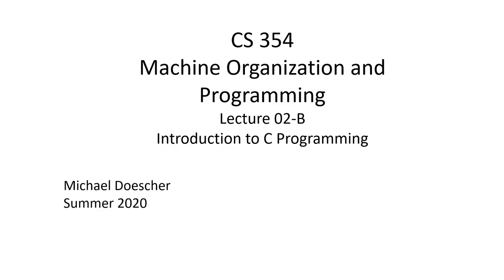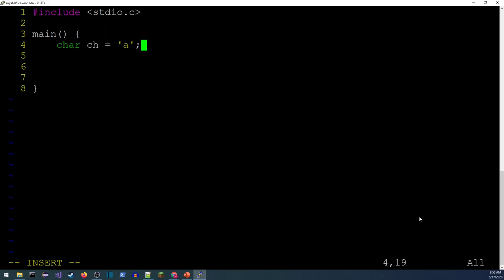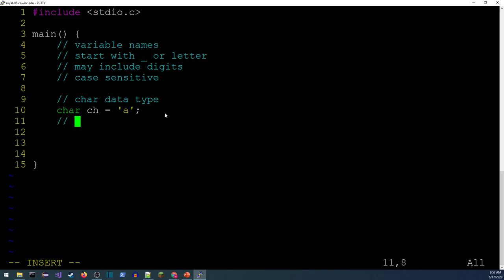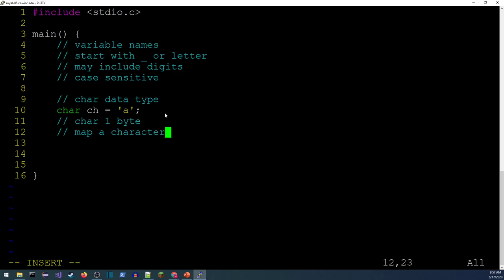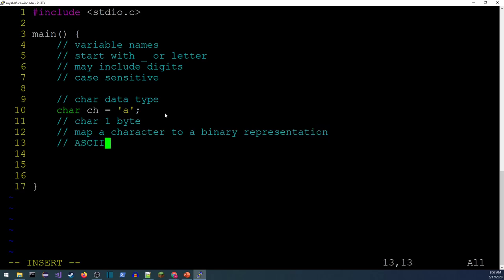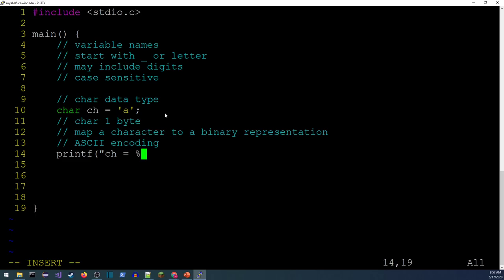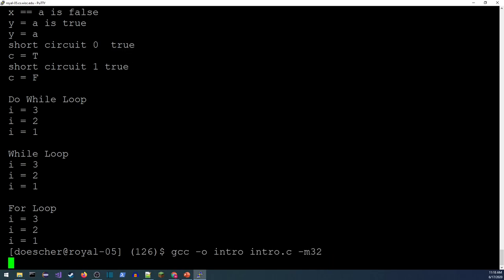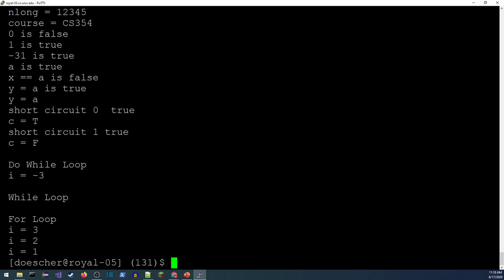CS 354 Machine Organization and Programming Lecture 02B : Introduction to C Programming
CS 354 Machine Organization and Programming
Summer 2020
Lecture 02B